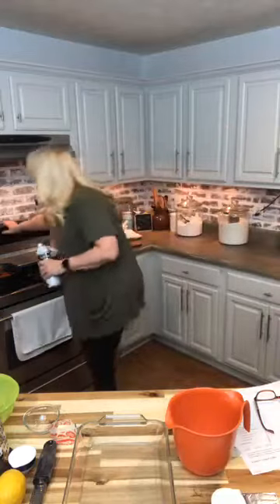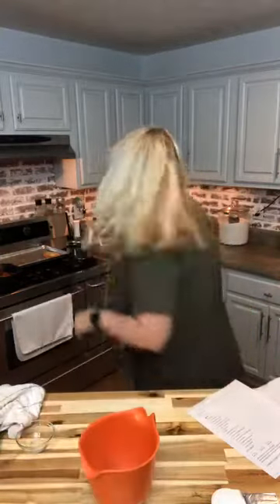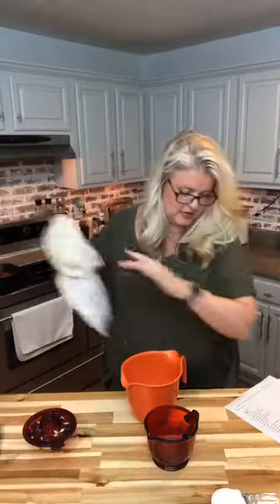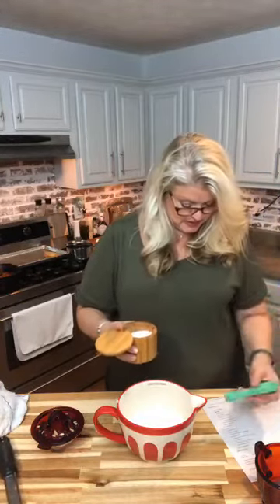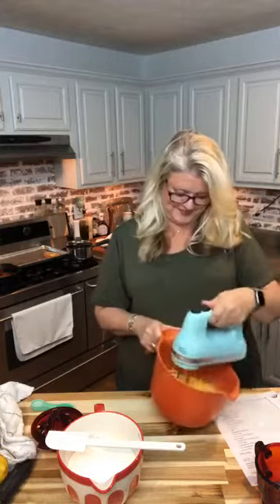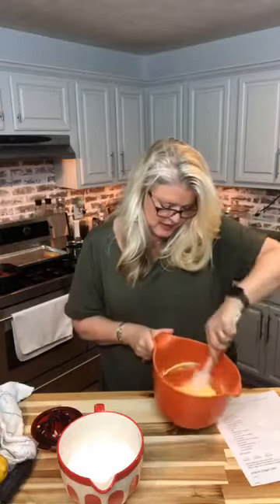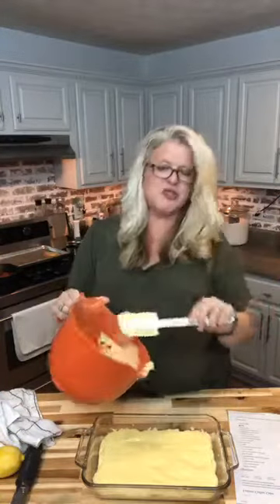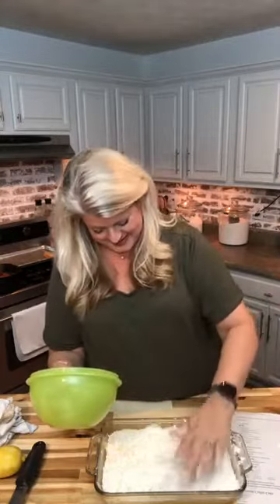Lemon Coffee Cake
Tonight on Messy Kitchen Monday, we continue with our sweet summertime desserts theme with a real twist on coffee cake. This Lemon Coffee cake will be a welcome dessert to your summer table. Fresh and light with a creamy center it never disappoints. To top off all of that lemony goodness is a butter and lemon zest crumble on top. Lawd have mercy!